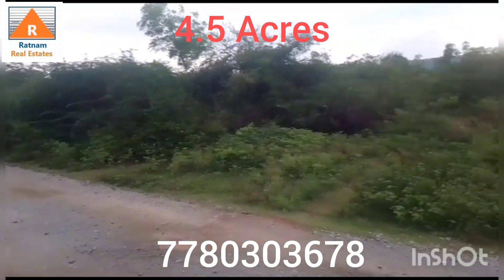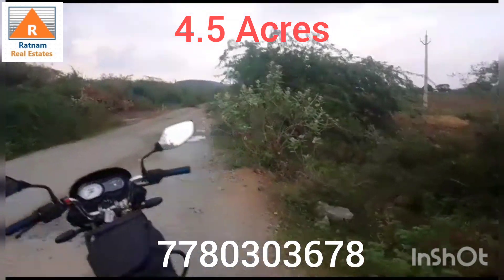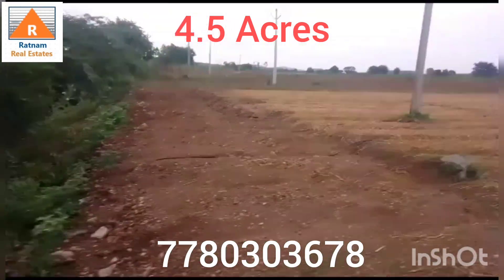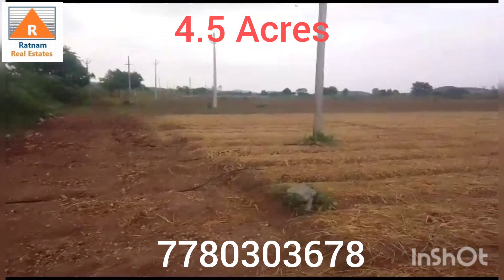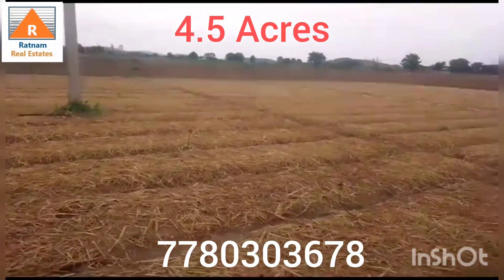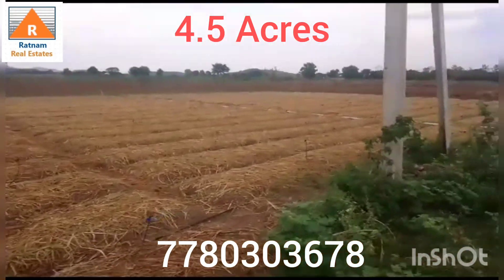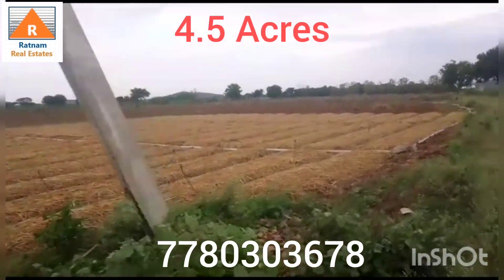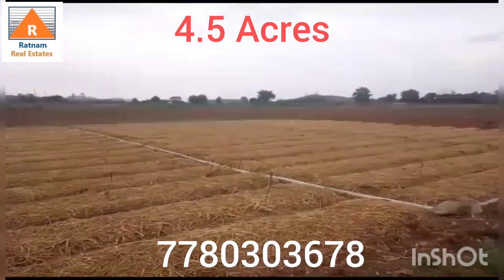4.5 acrs karampudi land